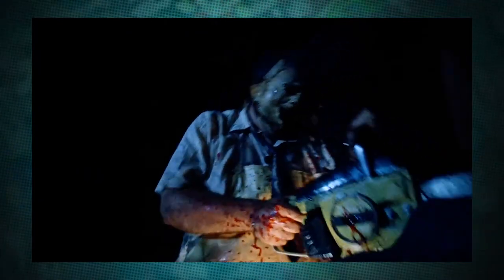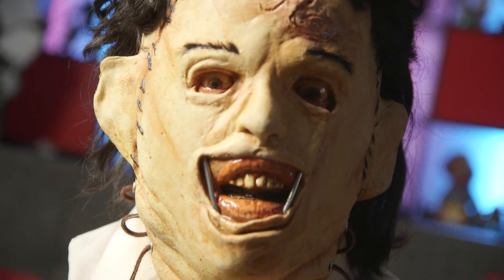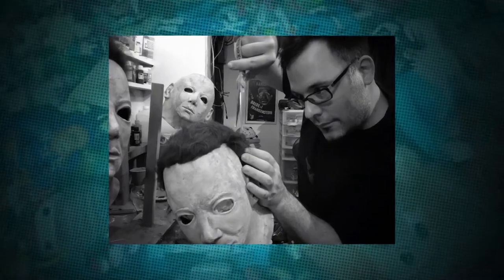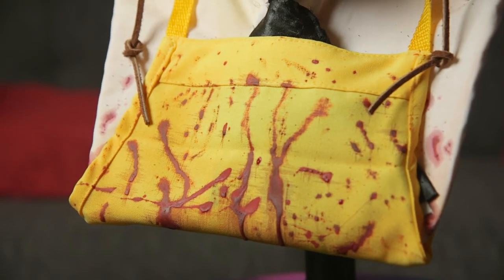Leatherface Texas Chainsaw Massacre Bust by KreationX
Here's our Quick review of the Leatherface Texas Chainsaw Massacre Bust by KreationX. This is a very realistic 1:1 scale bust of Leatherface from Texas Chainsaw Massacre. The bust is foam filled high quality latex and has a very detailed life-like paint job